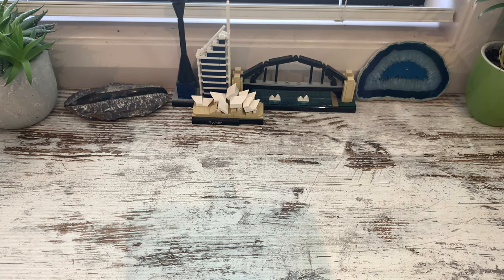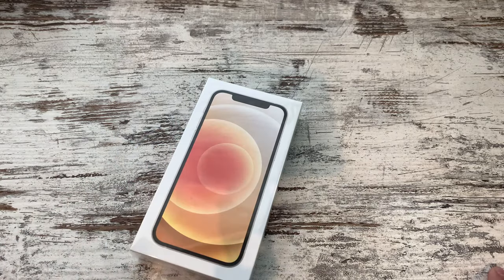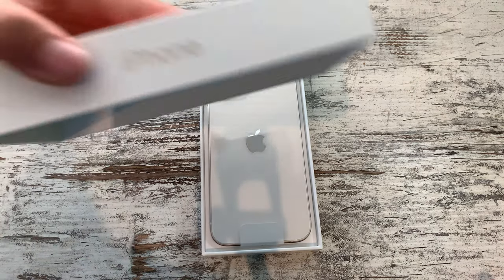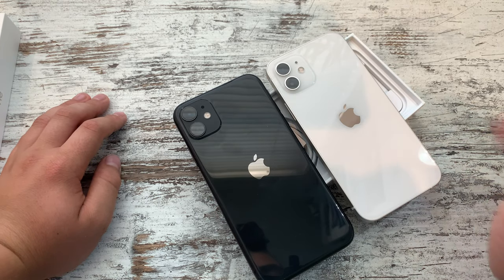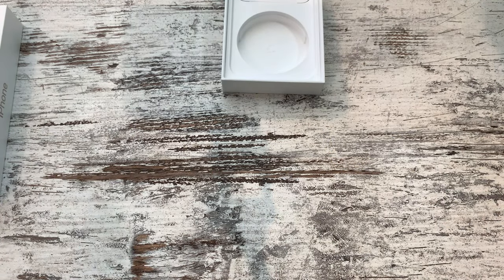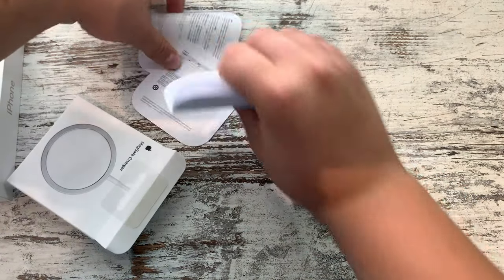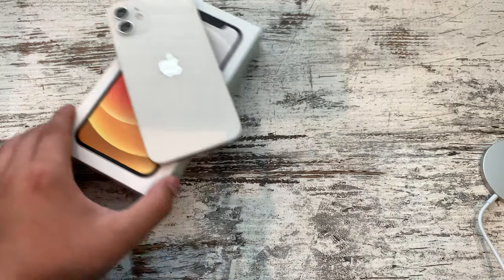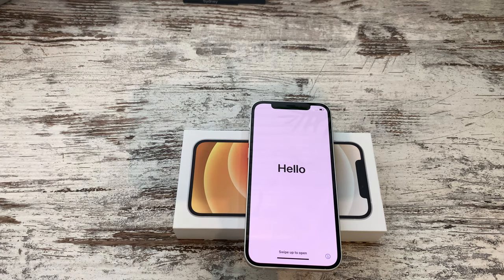iPhone 12 Unboxing and Review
iPhone 12
White
256gb